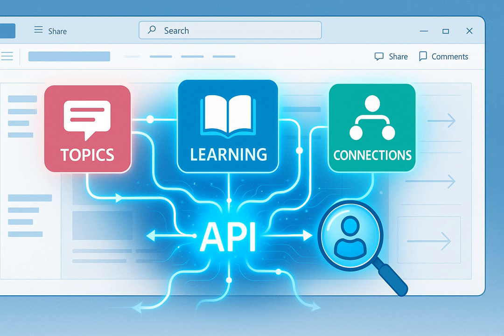Master Viva API Authentication Like a Pro!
Struggling with Viva API authentication? Learn how to master it like a pro! In this video, we explore the ins and outs of automating Viva Topics, Learning, and Connections to streamline your workflows and eliminate manual data entry. Compare and contrast client secrets vs. certificates, understand the advantages and disadvantages of different permissions, and troubleshoot common errors like unauthorized access or hidden metadata. From authentication barriers to scaling automation for company-wide announcements, you’ll gain real-world solutions to make Viva work for your business, not the other way around.

Discover specific applications like automating learning content uploads, optimizing permission scopes, and publishing custom knowledge at scale. Whether you’re an experienced M365 engineer or just diving into Viva, these tips ensure your deployment is efficient, secure, and impactful. Keep exploring, keep learning, and unleash the full potential of Viva APIs with actionable strategies shared in this video.

Together, we’re building a community that thrives on innovation and problem-solving. Let’s make automation work for you—starting today!

CHAPTERS:
00:00 - Intro
00:29 - Breaking the Authentication Barrier
02:07 - Automating Viva Topics at Scale
10:48 - Automating Learning Content
16:36 - Automating Announcements
22:05 - What’s Next for Your Viva Deployment